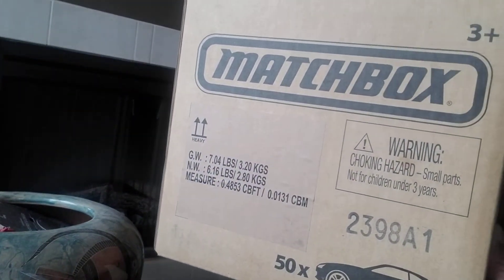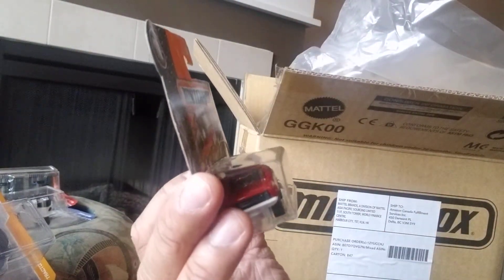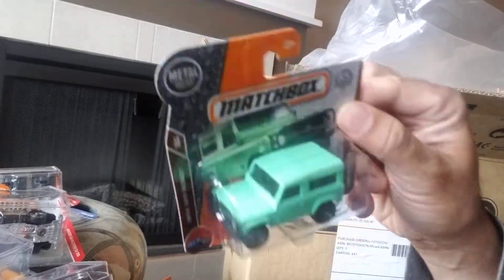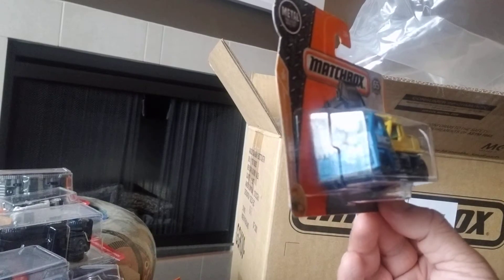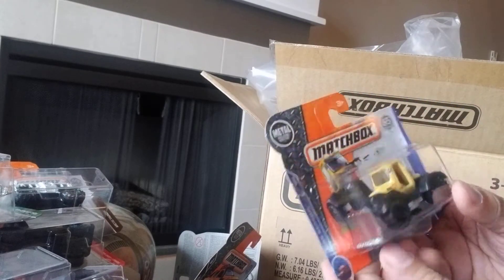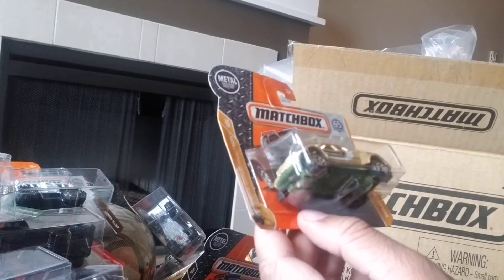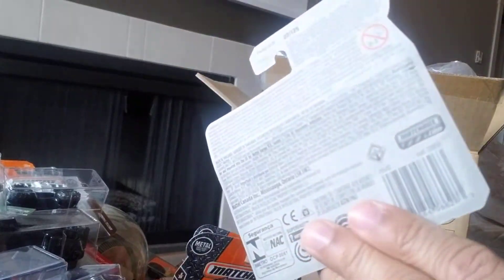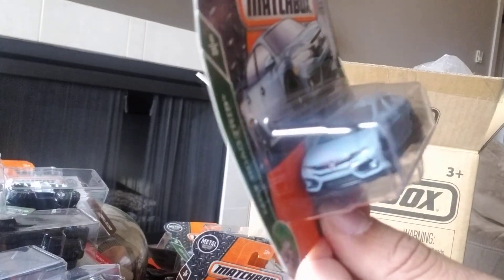Matchbox Cars 50 pack unboxing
Unboxing of a 50 pack matchbox cars from 2018.